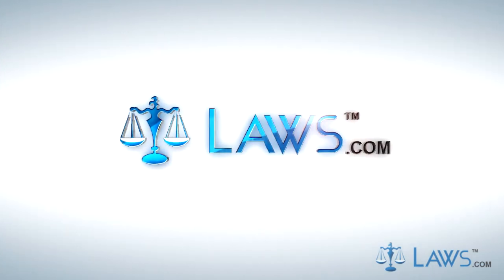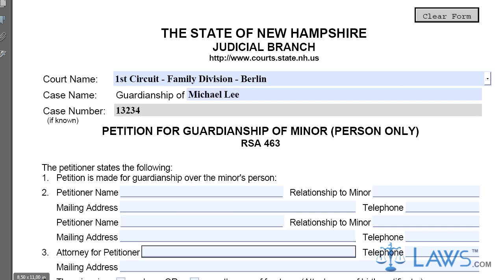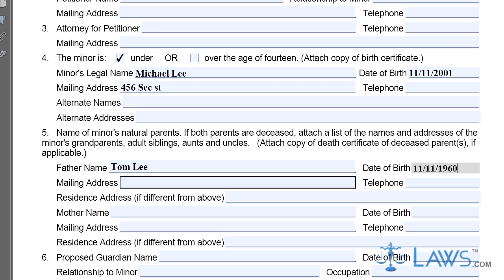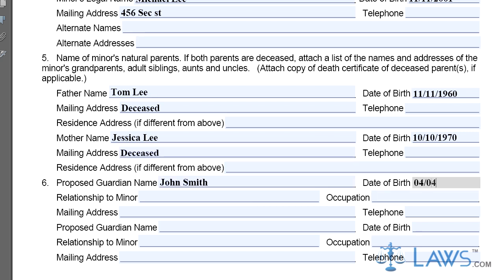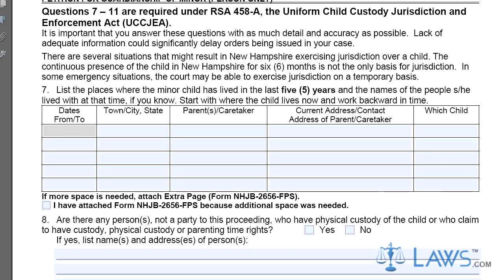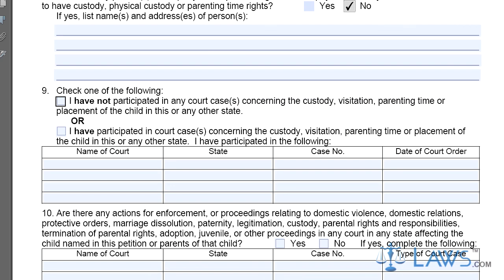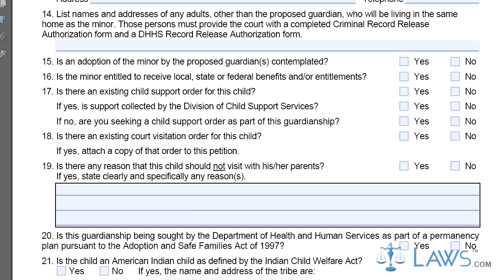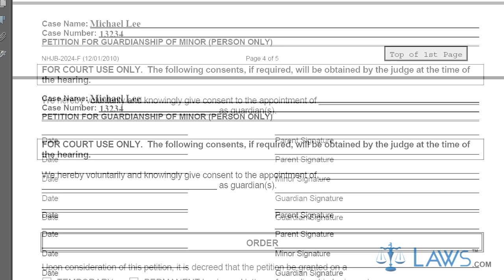Petition for Guardianship of Minor NHJB-2024-F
To download the Petition for Guardianship of Minor NHJB-2024-F Form in printable format and to know about the use of this form, who can use this Petition for Guardianship of Minor NHJB-2024-F Form and when one should use this Petition for Guardianship of Minor NHJB-2024-F Form.